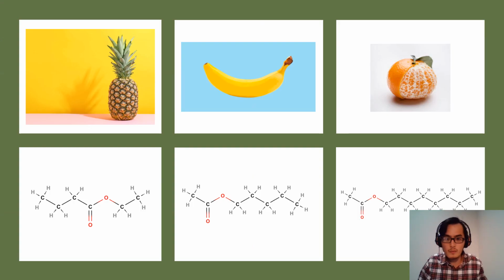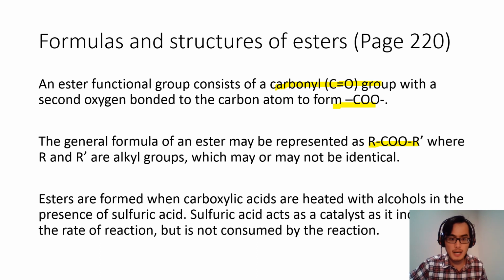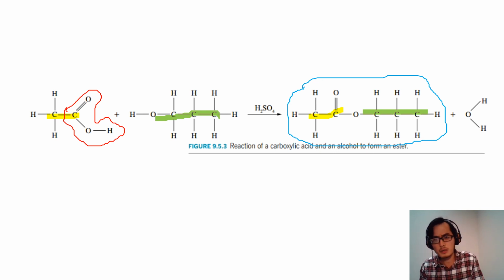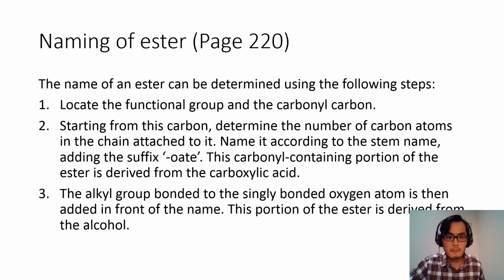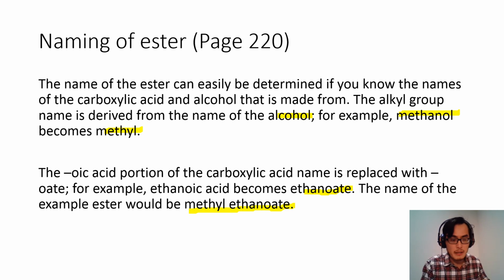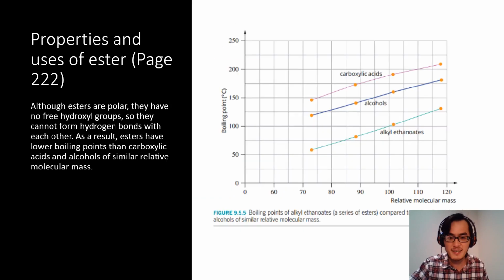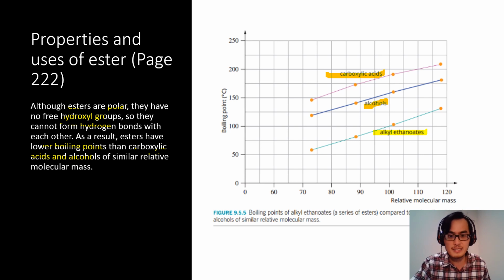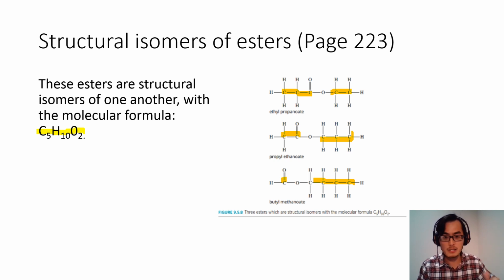Flavouring in lollies: artificial or the real deal?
Reference: Heinemann Year 11 (9.5: Esters- Page 220 to 224)